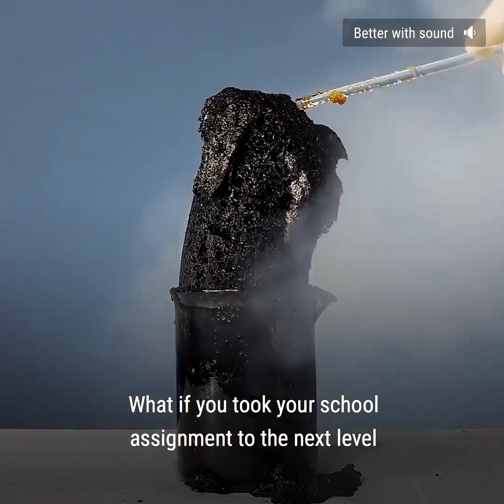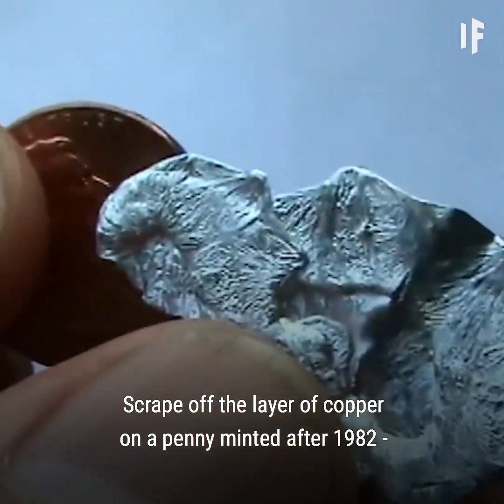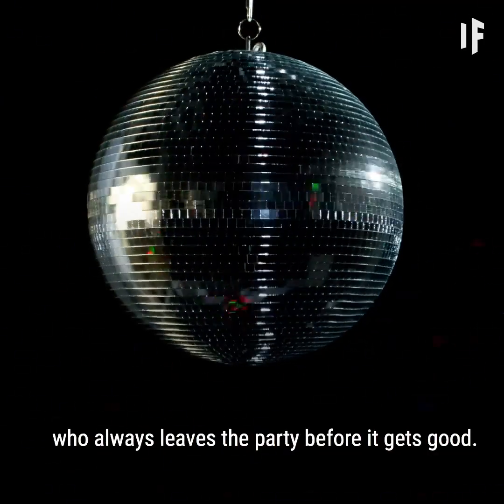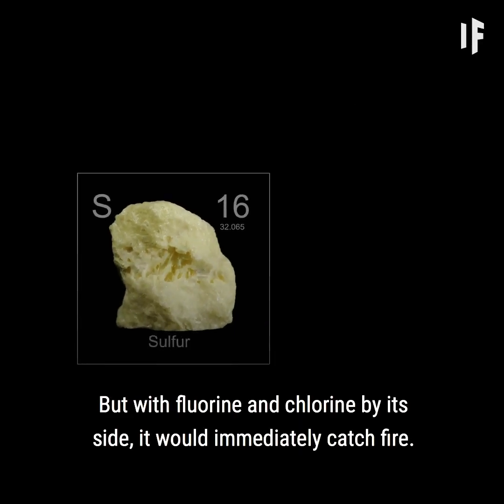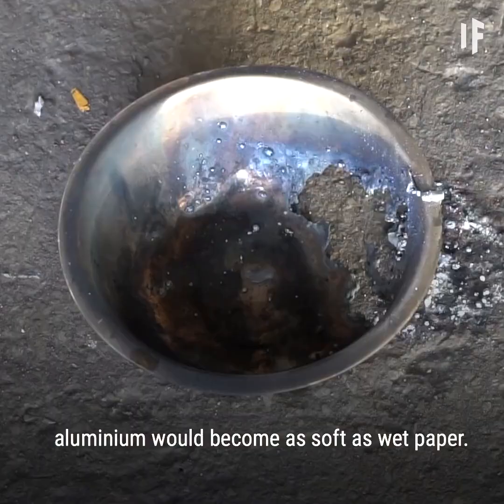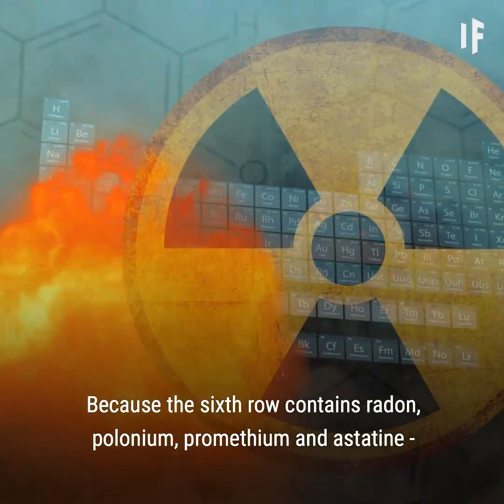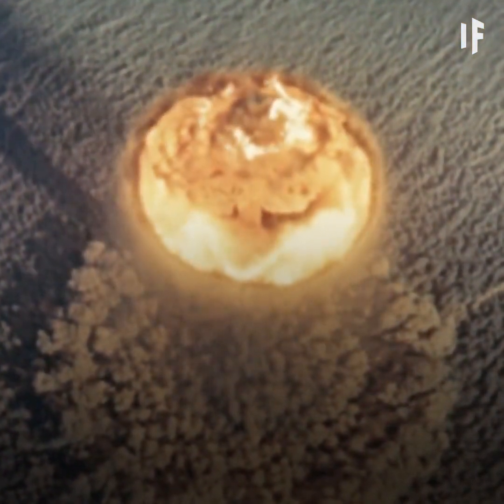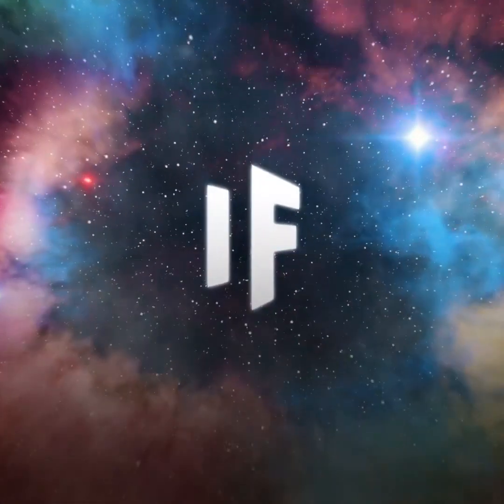What If You Made an Actual Model of the Periodic Table?